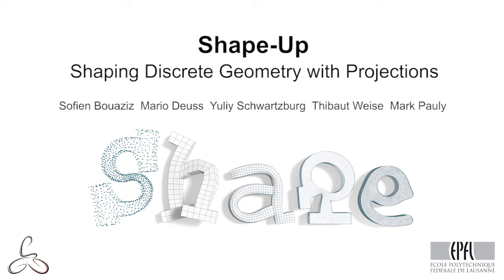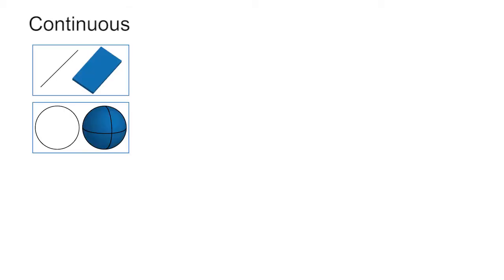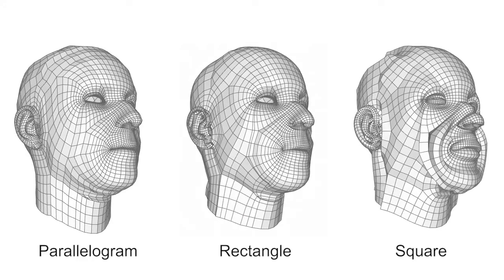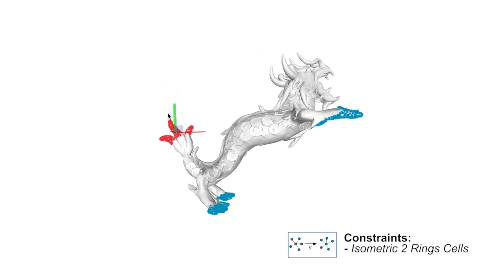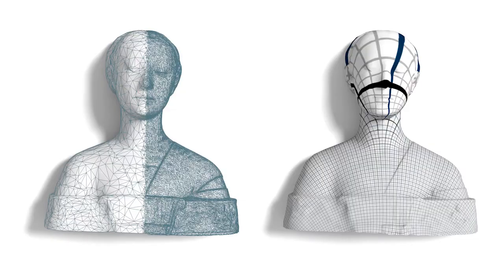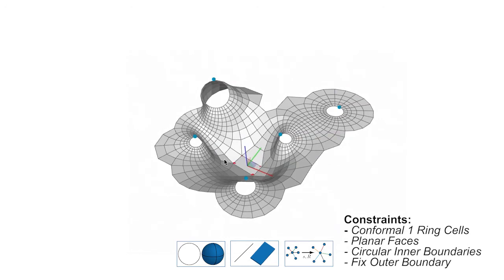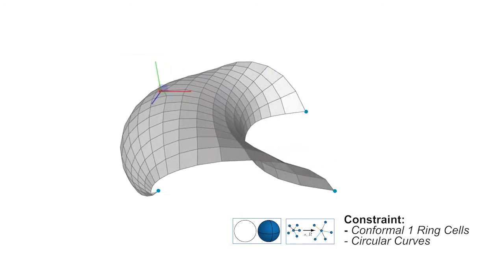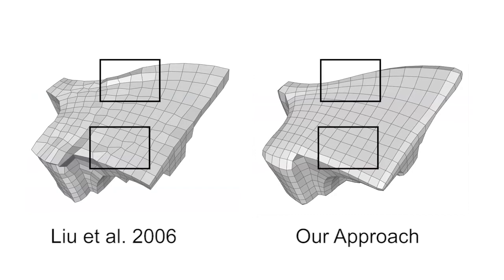Shape-Up: Shaping Discrete Geometry with Projections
Sofien Bouaziz, Mario Deuss, Yuliy Schwartzburg, Thibaut Weise, Mark Pauly

Symposium on Geometry Processing 2012

Abstract:

We introduce a unified optimization framework for geometry processing based on shape constraints. These constraints preserve or prescribe the shape of subsets of the points of a geometric data set, such as polygons, one-ring cells, volume elements, or feature curves. Our method is based on two key concepts: a shape proximity function and shape projection operators. The proximity function encodes the distance of a desired least-squares fitted elementary target shape to the corresponding vertices of the 3D model. Projection operators are employed to minimize the proximity function by relocating vertices in a minimal way to match the imposed shape constraints. We demonstrate that this approach leads to a simple, robust, and efficient algorithm that allows implementing a variety of geometry processing applications, simply by combining suitable projection operators. We show examples for computing planar and circular meshes, shape space exploration, mesh quality improvement, shape-preserving deformation, and conformal parametrization. Our optimization framework provides a systematic way of building new solvers for geometry processing and produces similar or better results than state-of-the-art methods.